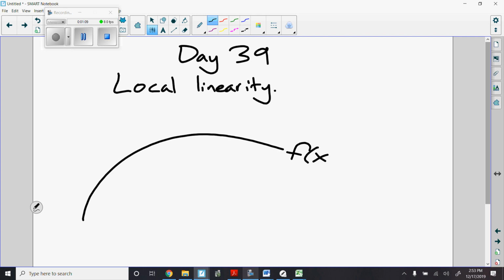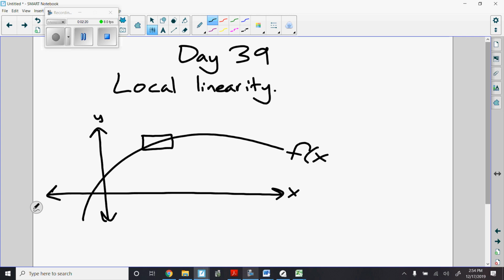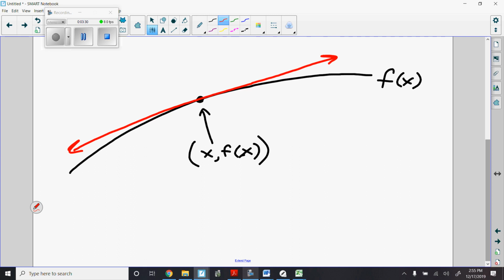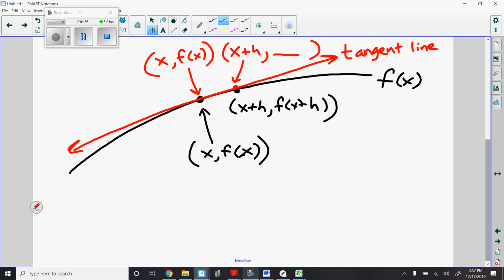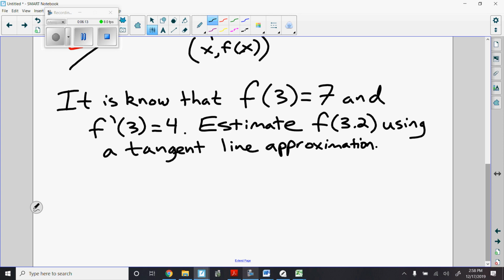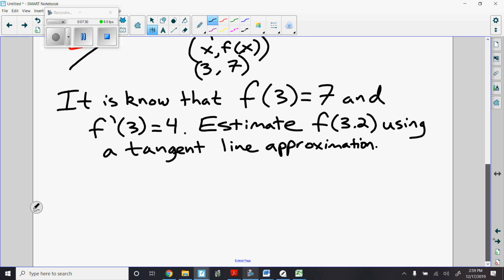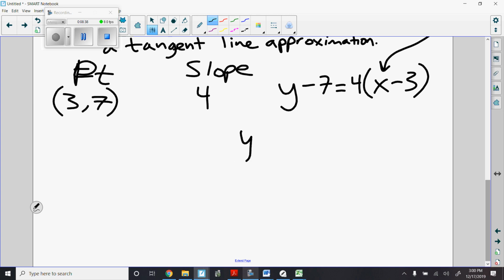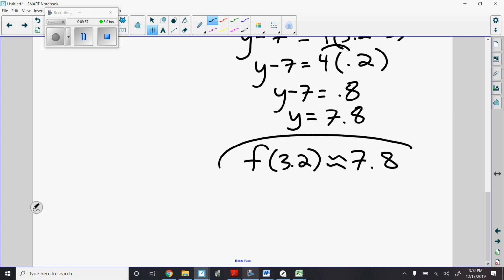AP Calc Day 39 19 20 Intro to Local Linearity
Local Linearity